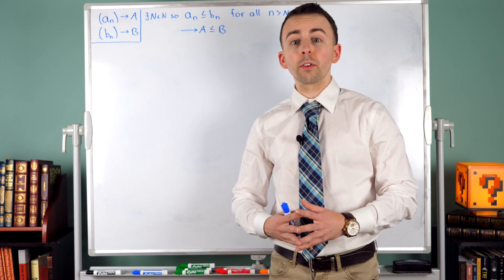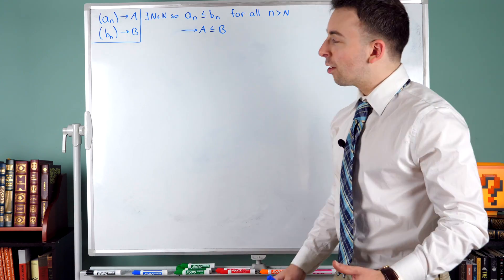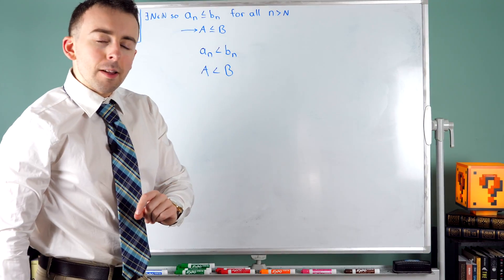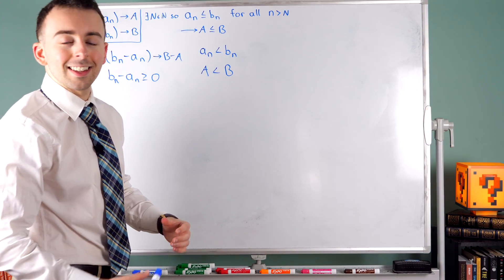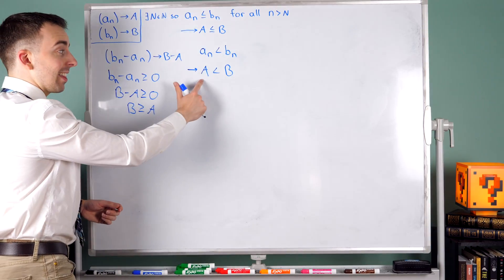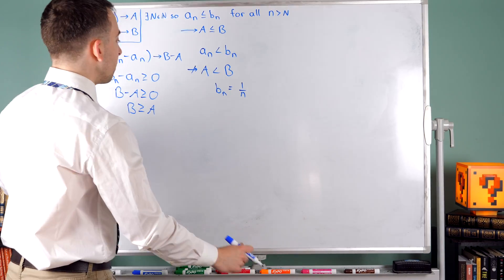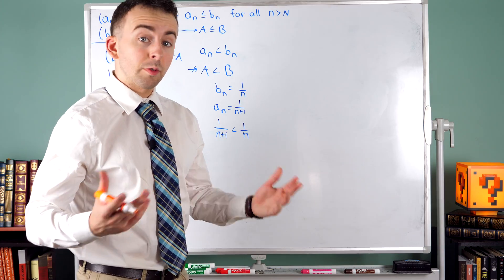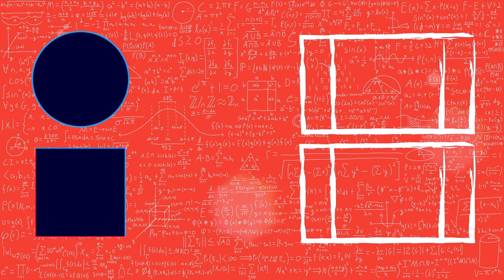Sequence Limits Don't Preserve Strict Inequalities | Real Analysis Exercises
We prove sequence limits don't preserve strict inequalities. We previously proved that if a_n converges to A, b_n converges to B, and a_n is less than or equal to b_n for all n, then A is less than or equal to B. But what if we know a_n is strictly less than b_n? Can we then conclude A is less than B? We'll discuss this in today's real analysis lesson.